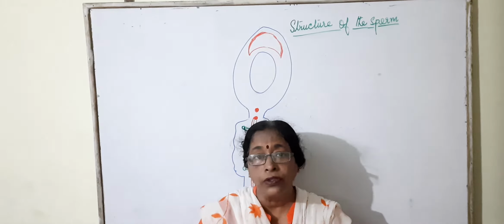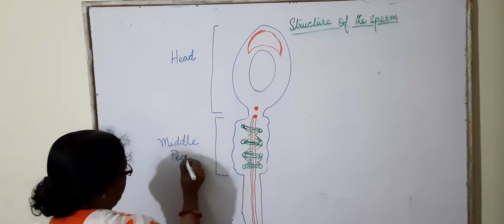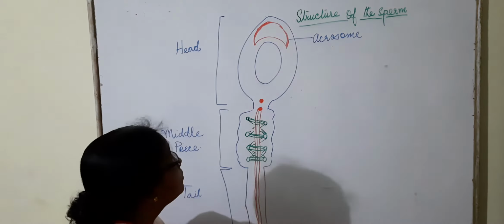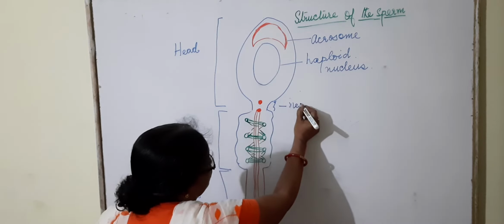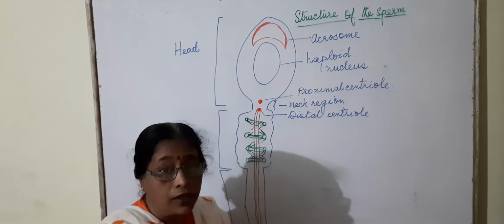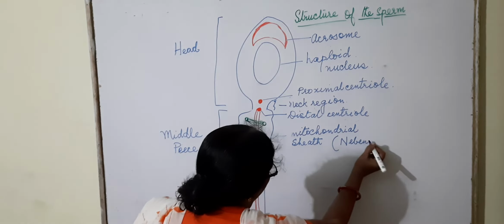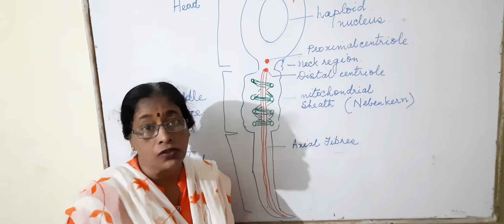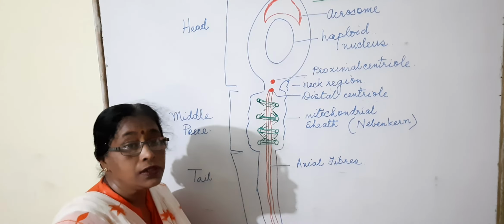Structure of Sperm